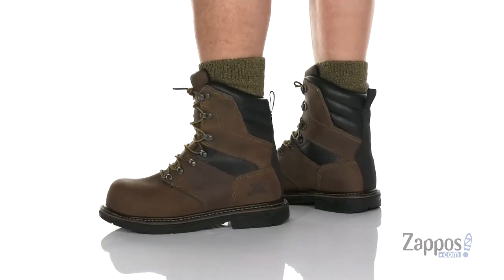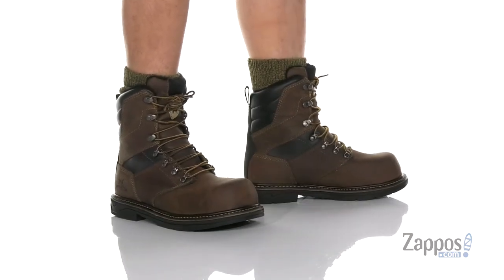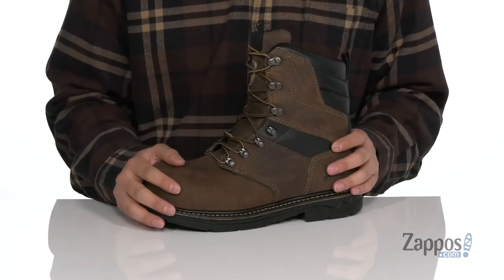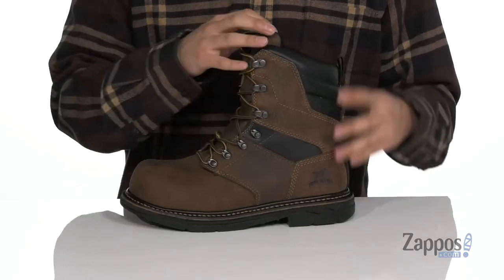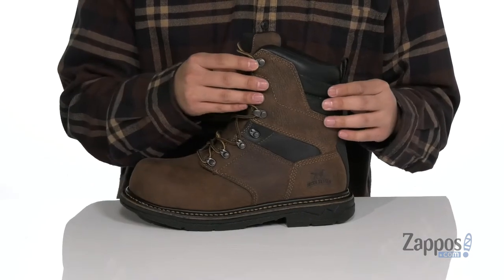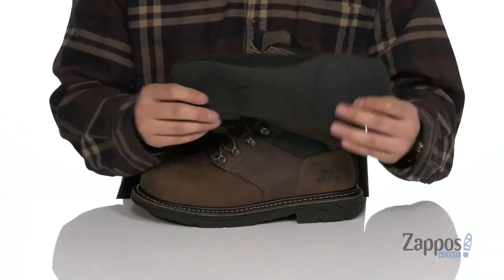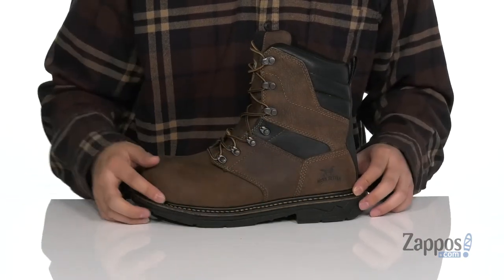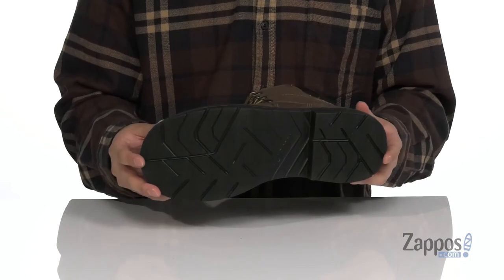Irish Setter Farmington KT 83860 8" Non-Metallic Safety Toe SKU: 9348491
The Irish Setter&reg; Farmington KT 83860 8" Non-Metallic Safety Toe work boots have a durable leather construction with an updated toe box for long-lasting protection and a roomier, more comfortable fit. These lace-up work boots are ideal for farmers, ranchers, and construction workers who need boots that are both long lasting and lightweight for all-day wear.
Style number: 83860 (Brown).
Lace-up work boot with a non-metallic safety toe construction that meets ASTM F2413-18, M/I/C, EH safety standards.
Trout Brook full grain leather upper, handcrafted by the S.B. Foot Tanning Company in Red Wing, Minnesota and is made exclusively for the Irish Setter. It is the most durable of leathers and will meet the demands of the toughest trail or job site.
CuShin&trade; Comfort tongue technology is a four-way stretch nylon and an internal padded waffle mesh that offers comfort and flexibility while walking. It is designed to minimize pressure that some hunters feel on their shin from the top of the boot tongue.
Features a KINGTOE&reg; design where the larger toe box provides comfort and 40% more toe room than standard boots.
Direct attach welt for long-lasting wear.
Removable PU footbed for all-day comfort.
PU midsole for complete underfoot comfort.
Steel shank for reliable stability.
Nonmarking ENDURANCE Cross Wire KT rubber outsole provides superior slip and oil resistance on a variety of surfaces.
Imported.